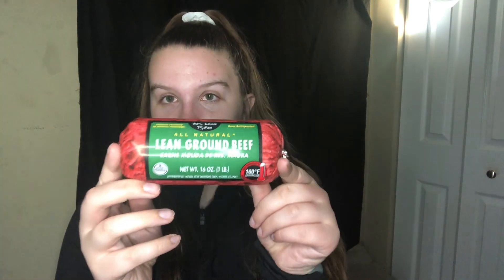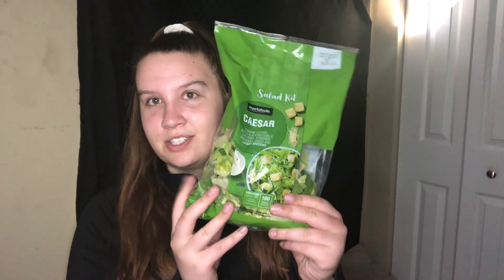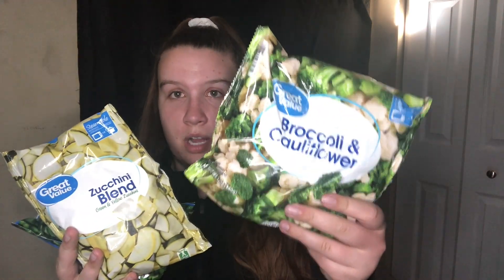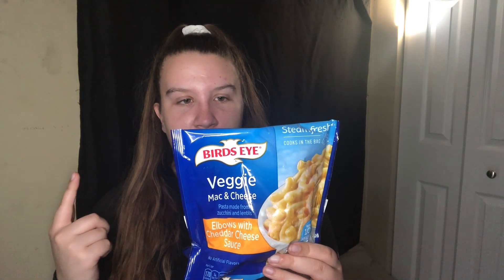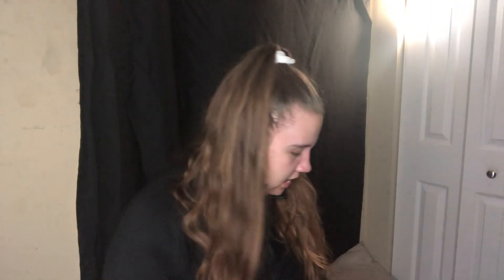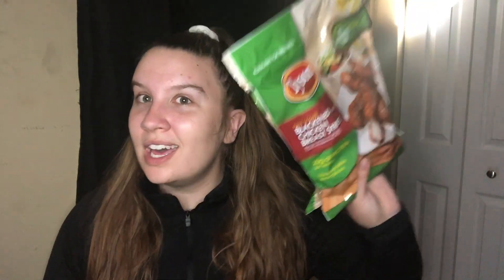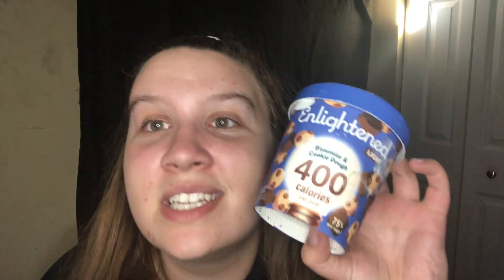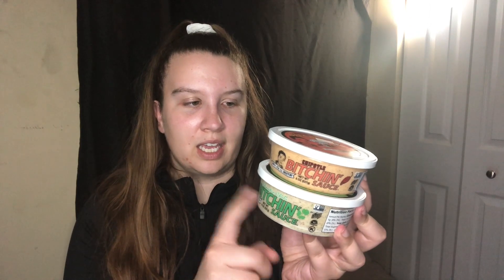weight loss grocery haul | walmart edition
this video is old. I filmed in a year or so ago but it's still relevant today so I wanted to make sure it still got shared!

What's your favorite grocery item for weight loss?